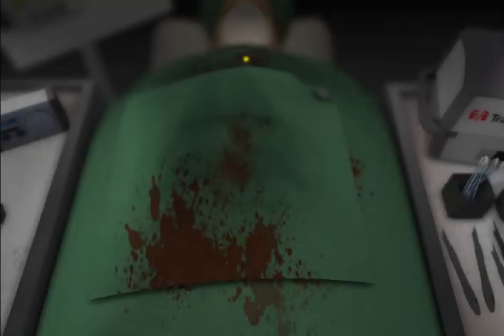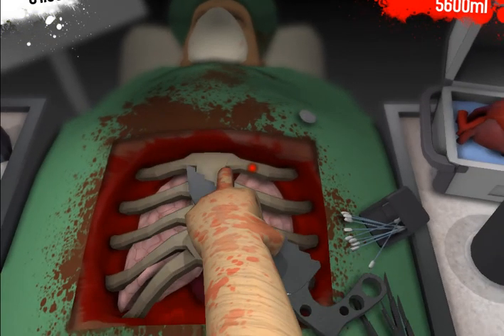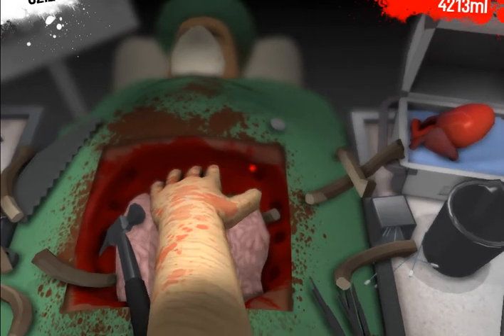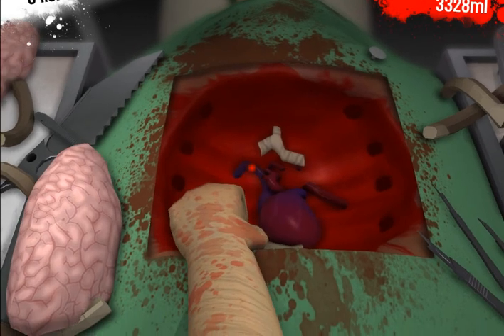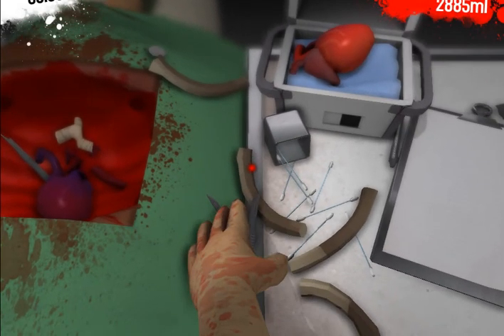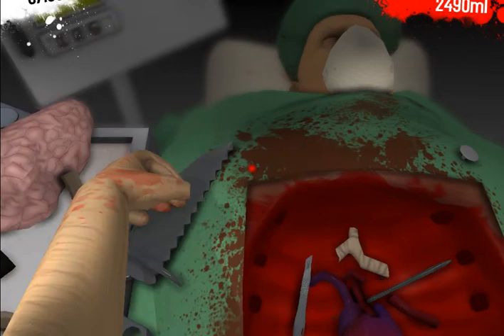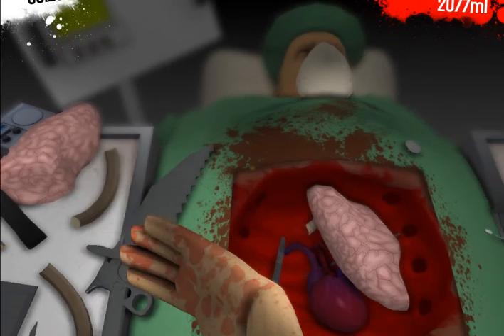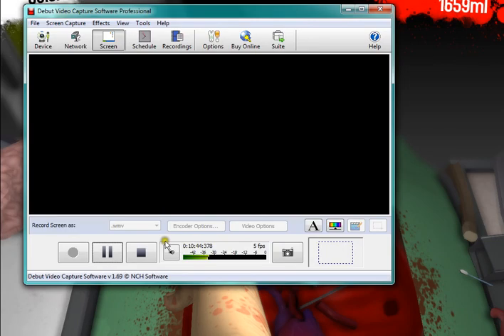Surgeon Simulator 2013- What is wrong with my hand?!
Oops, stole Pewdie's outro. Sorry, not sorry :) I'll think of my own eventually. Any suggestions? LOL I was yelling and here my cat is just sleeping under the desk. Didn't stir. What a trooper lol.